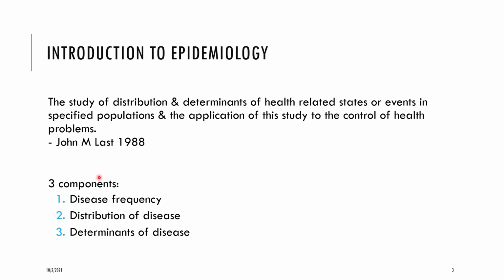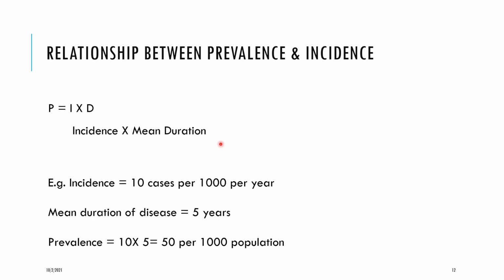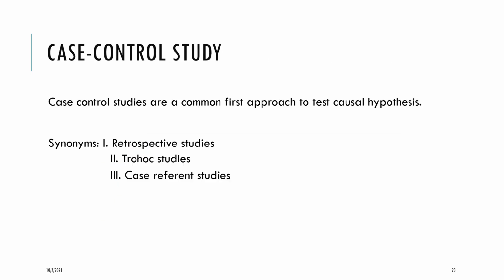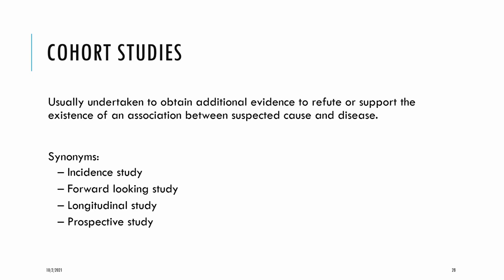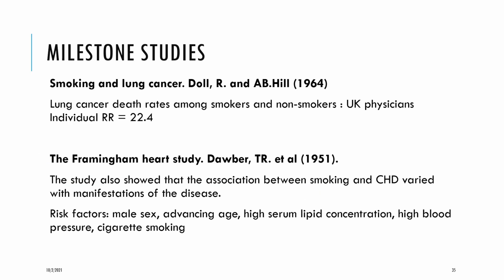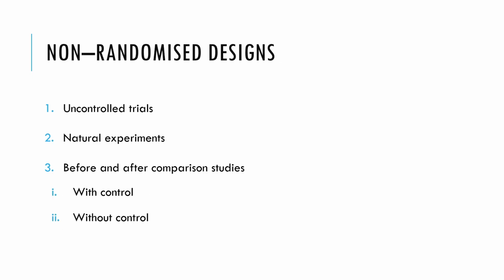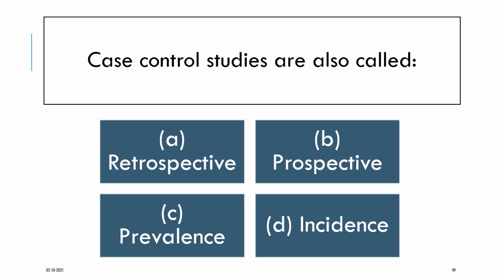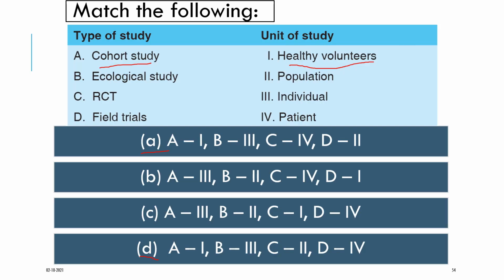Epidemiologic Study Designs